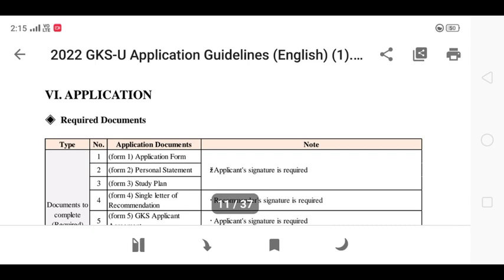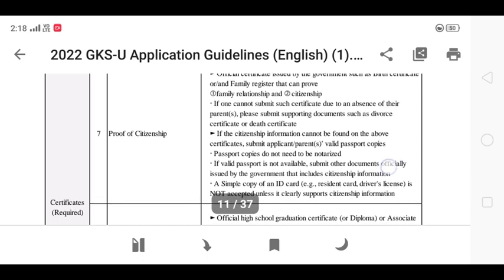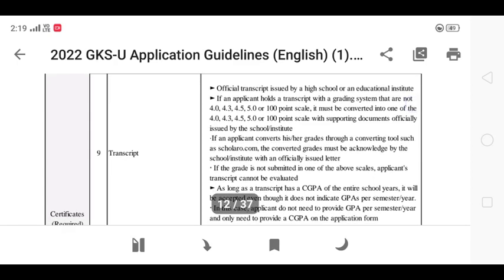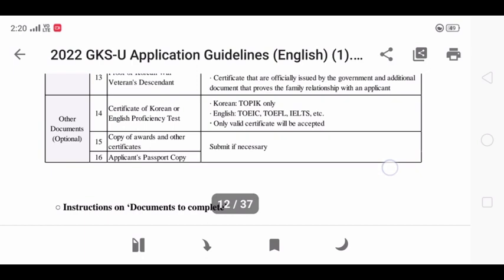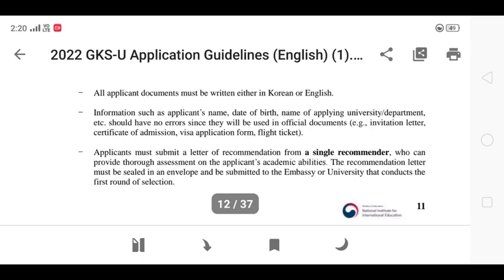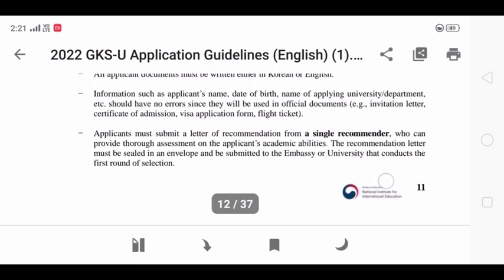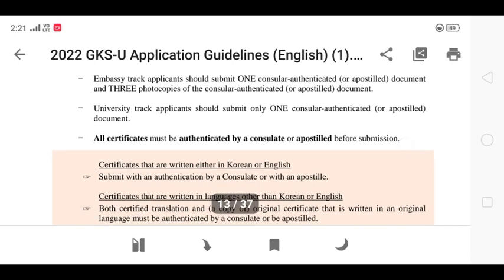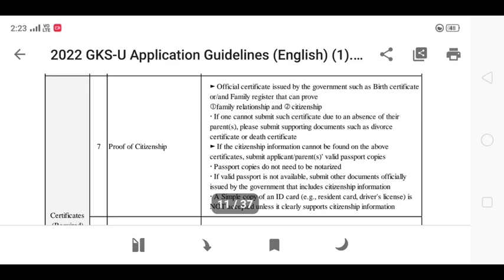Document required for GKS SCHOLARSHIP of Medicine (MBBS SCHOLARSHIP) 💯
inshakhan I hope this information is helpful for you all.

If you appreciate my work and want to help me in my researches, please go ahead with following details:
My Google Pay UPI Id: naseemkhan0531@okicici
Your small support can enhance my researches and can help many students out there who are in need of such informations. As no one talks about medical in korea and less informations available on internet, many students get into frauds. So if you find my informations useful please support my research and help other students too for more detailed informations, doesn't matter what the amount is. !!
I hope this will be taken positively and you all will come ahead to help. !! ✨💜